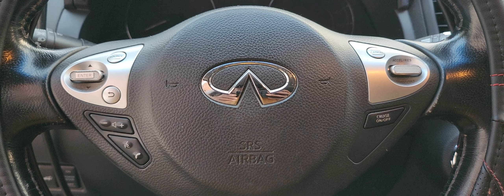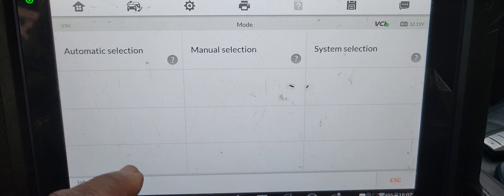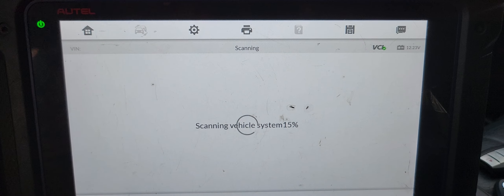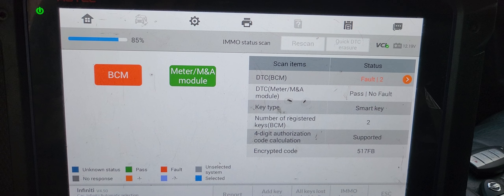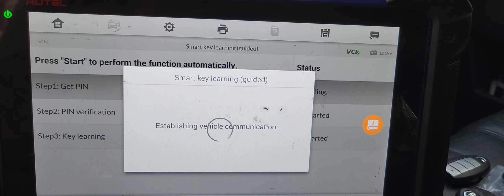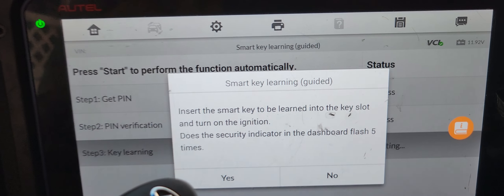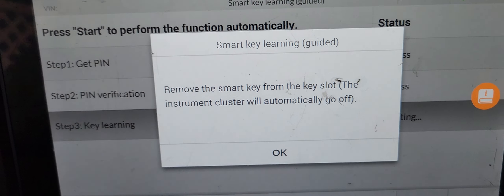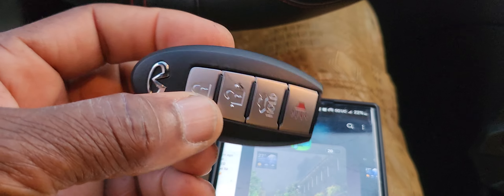2013 Infiniti Fx37 Proxy Remote Key Programming All key Lost using autel 608